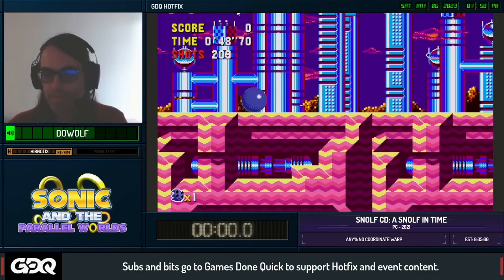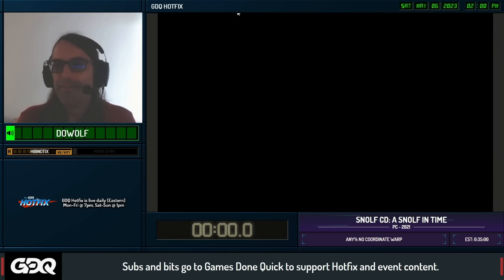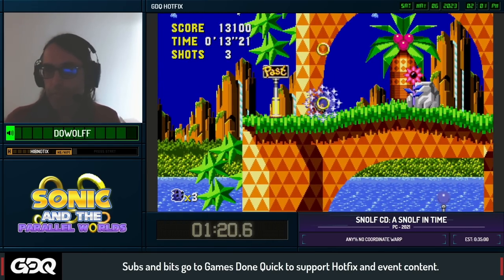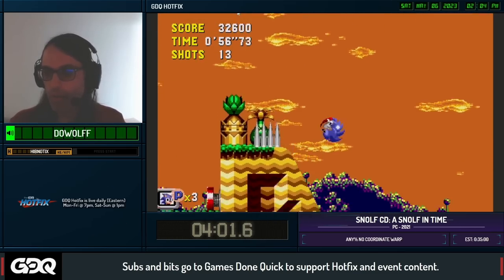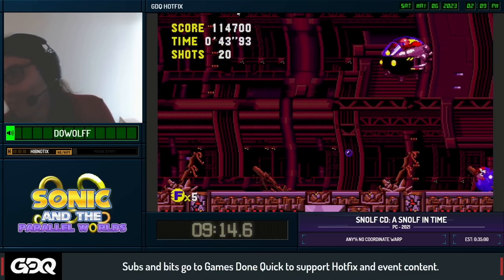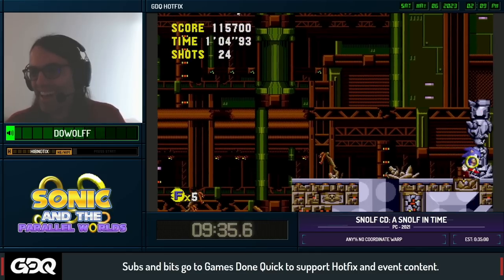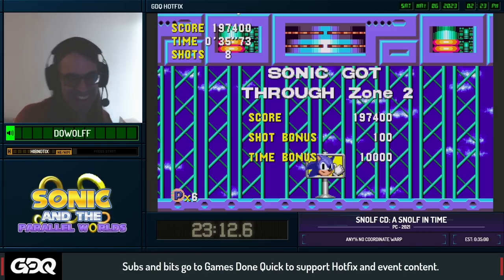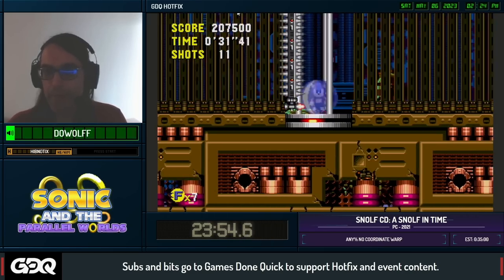Snolf CD: A Snolf in Time by dowolf in 25:41 - Sonic and the Parallel Worlds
Sonic and the Parallel Worlds was a 2-day event focused on the Sonic the Hedgehog series and the many excellent Fangames and Game Modifications that the community has created over the years. From game reimaginings and fan-fueled remakes, to full-on original works telling their own stories, you won't find a better showcase of some of the most popular and high-octane fangame speedruns from the Sonic Speedrun Community! This episode aired on May 6th 2023.

Introduction starts at 0:00
Run starts at 2:06